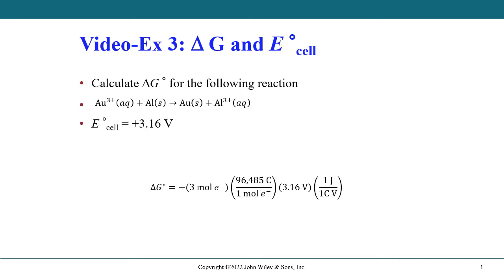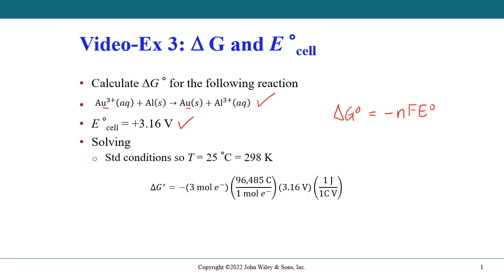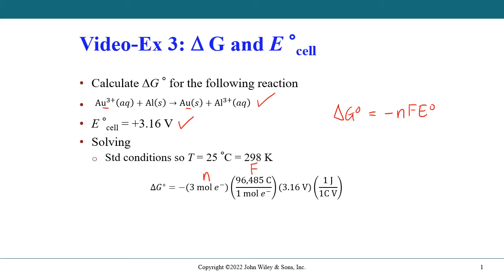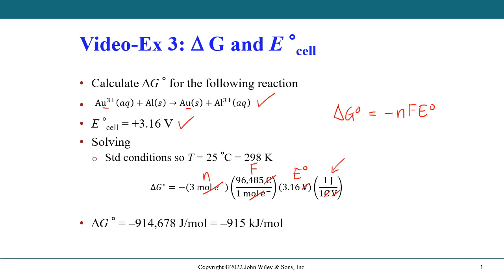CEM01B1-Unit 3-Video Example 3